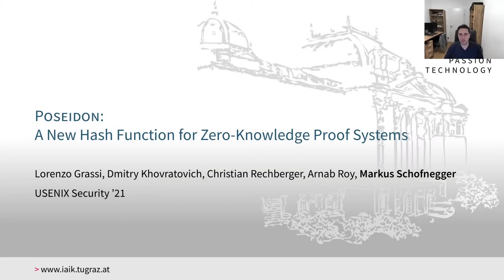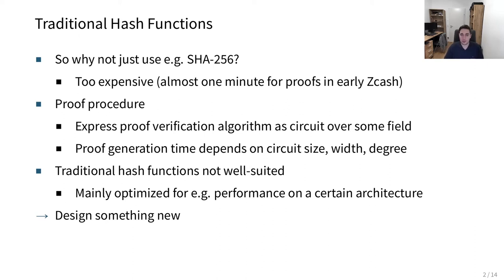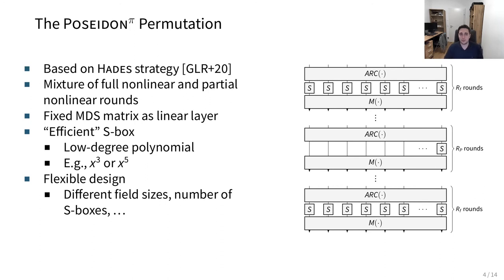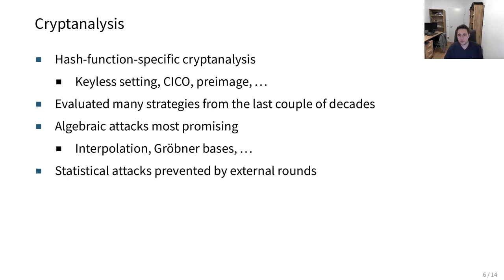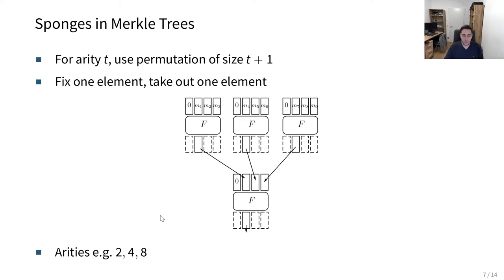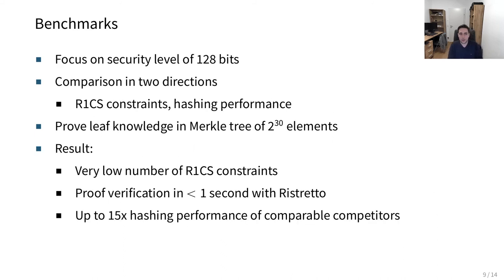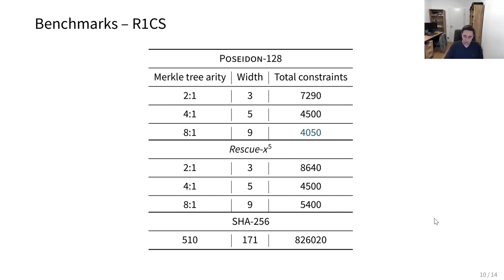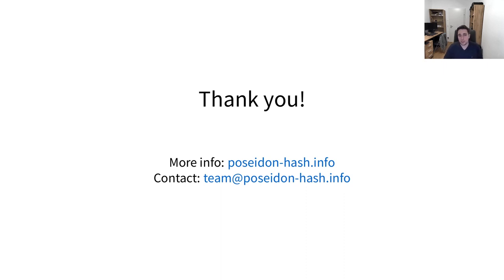USENIX Security '21 - Poseidon: A New Hash Function for Zero-Knowledge Proof Systems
The area of practical computational integrity proof systems, like SNARKs, STARKs, Bulletproofs, is seeing a very dynamic development with several constructions having appeared recently with improved properties and relaxed setup requirements. Many use cases of such systems involve, often as their most expensive part, proving the knowledge of a preimage under a certain cryptographic hash function, which is expressed as a circuit over a large prime field. A notable example is a zero-knowledge proof of coin ownership in the Zcash cryptocurrency, where the inadequacy of the SHA-256 hash function for such a circuit caused a huge computational penalty.

In this paper, we present a modular framework and concrete instances of cryptographic hash functions which work natively with GF(p) objects. Our hash function Poseidon uses up to 8x fewer constraints per message bit than Pedersen Hash.

Our construction is not only expressed compactly as a circuit, but can also be tailored for various proof systems using specially crafted polynomials, thus bringing another boost in performance. We demonstrate this by implementing a 1-out-of-a-billion membership proof with Merkle trees in less than a second by using Bulletproofs.